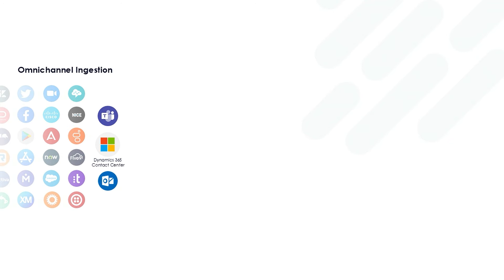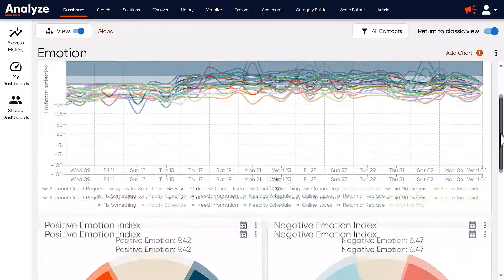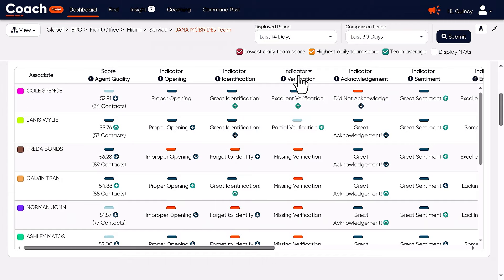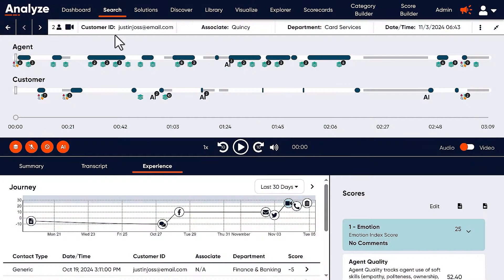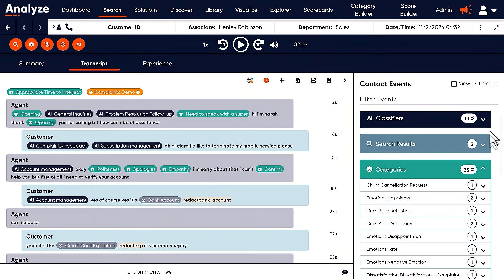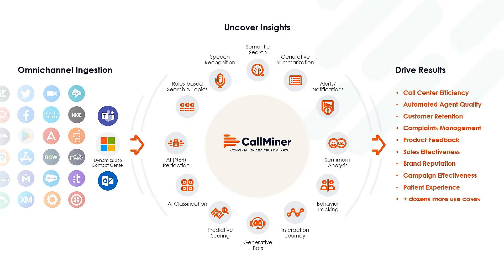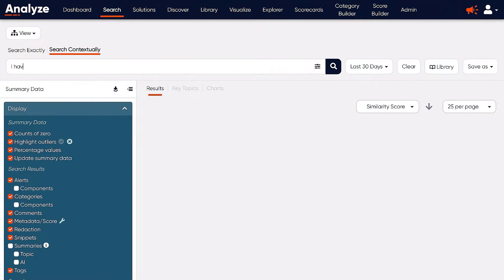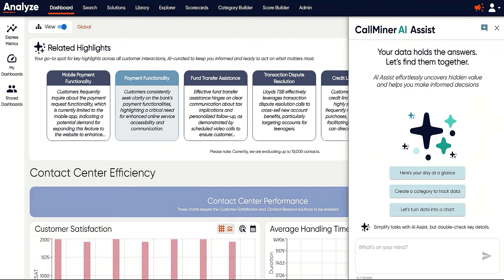Bring better intelligence to generate better experiences | ODFP997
Hear from CallMiner's SVP of Strategic Alliances, Scott Kendrick, as he shares the benefits of combining Microsoft Dynamics 365 Contact Center + CallMiner, and how this partnership offers several unique benefits for businesses seeking to enhance customer engagement and operational efficiency.

𝗦𝗽𝗲𝗮𝗸𝗲𝗿𝘀:
 * Scott Kendrick

ODFP997